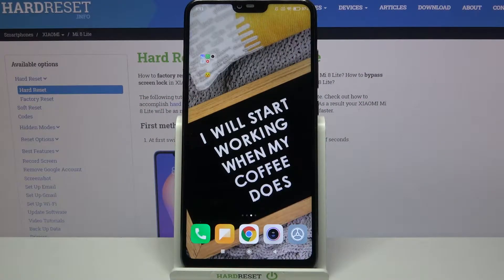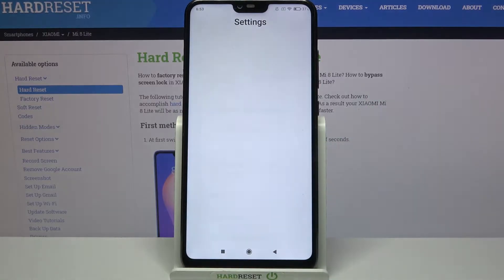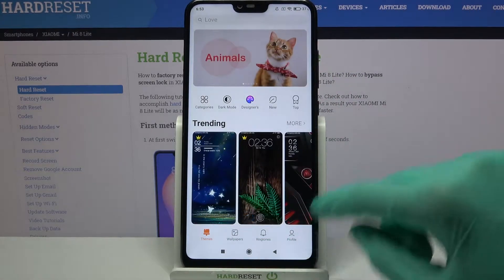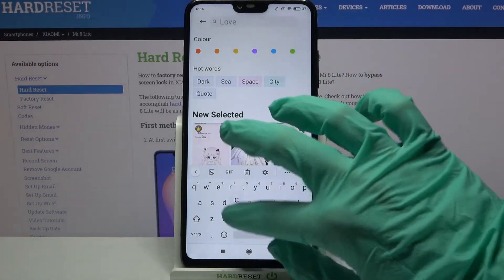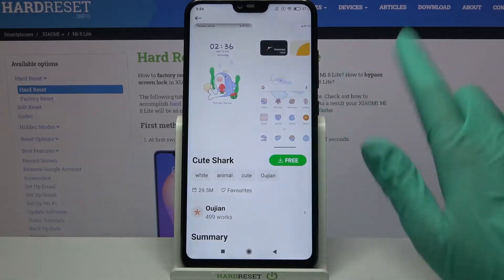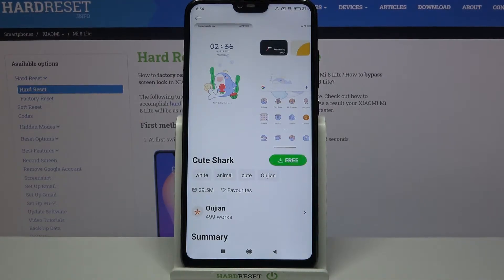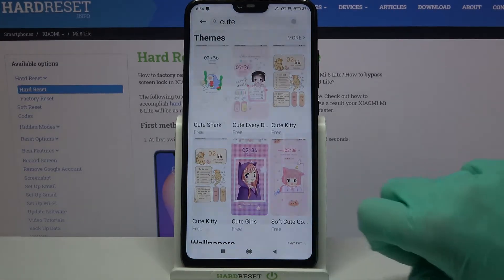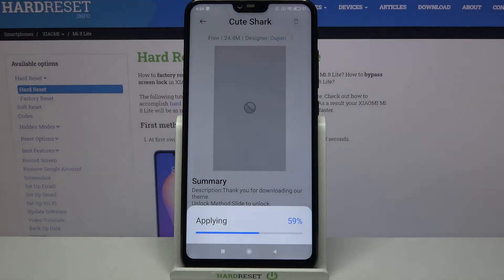How to Change Icon Style in XIAOMI Mi 8 Lite – Change Icon Shape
How to Learn more info about XIAOMI Mi 8 Lite:
If you are a person who cares about every detail, you will definitely want to match the style of the icons to your device theme. Follow our instructions and learn how to set a new icon look. To personalize the appearance of the icons you need to know where all the XIAOMI themes are. We will show you step by step how to enter the theme gallery and then how to choose a new icon style and how to apply it to your XIAOMI Mi 8 Lite. Discover more tutorials for your XIAOMI Mi 8 Lite - go to our YouTube channel and check what our HardReset.Info team has created especially for you.